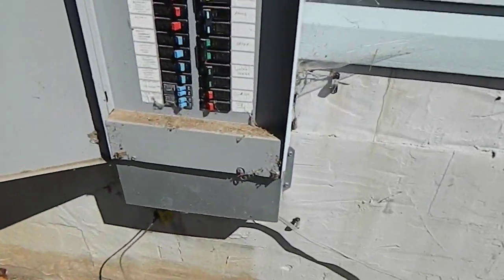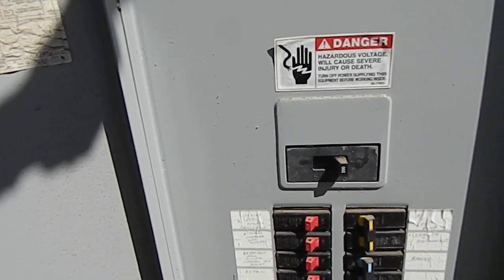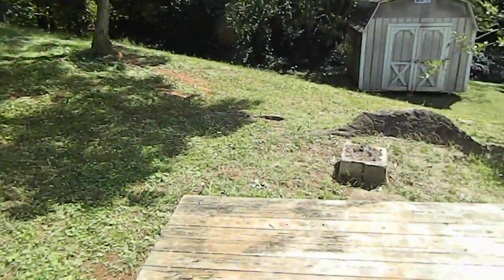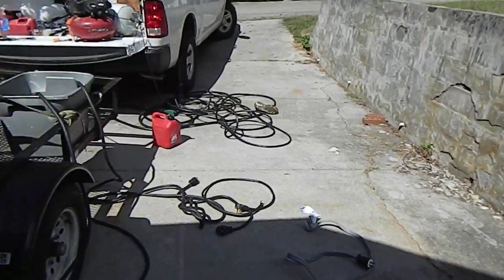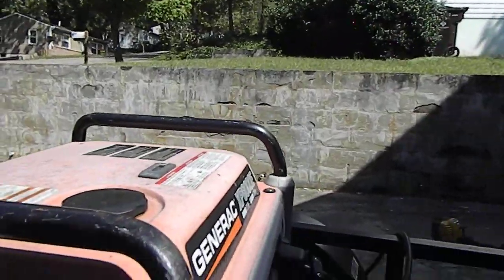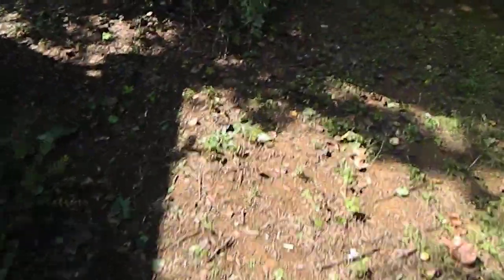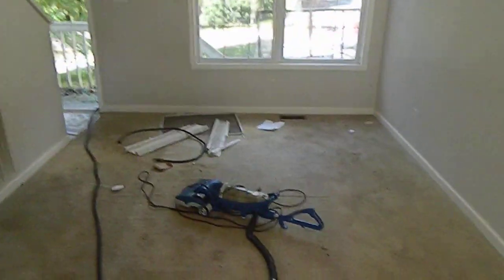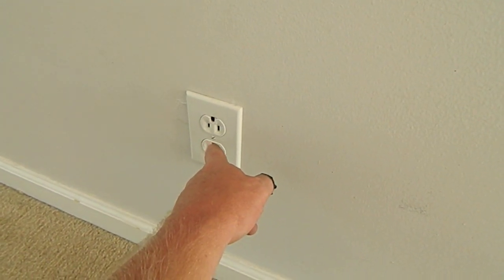Electrical Systems Testing of a HUD Property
This procedure is sanctioned and required by HUD, Sentinel Field Services, A2Z Field Services, PK Management, Purdy Enterprise, Innotion Enterprises, Guardian Asset Management, CWIS LLC, BLM Management and all HUD M&M FSM Contract Awardees. And while Matt Steffen believes his crusade is a noble one, until HUD requires otherwise, it is permissible by the US government.